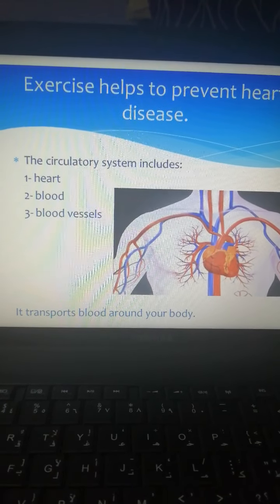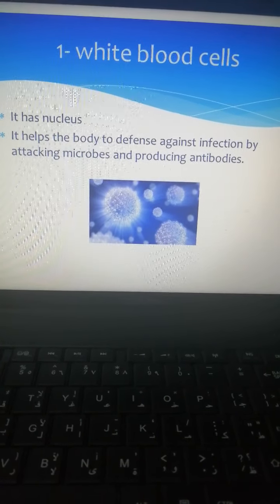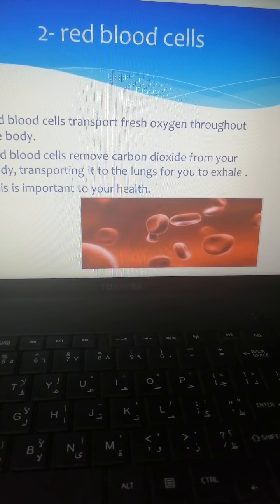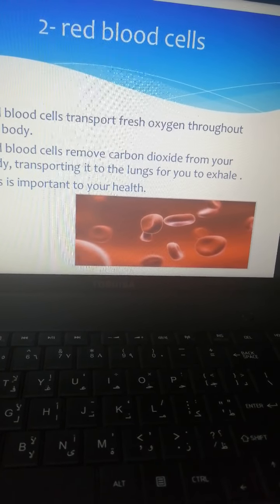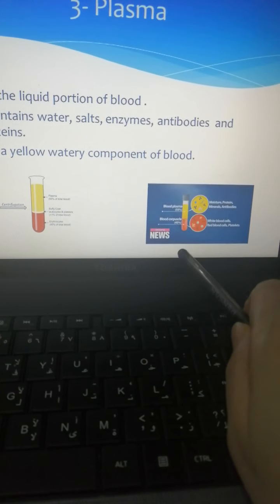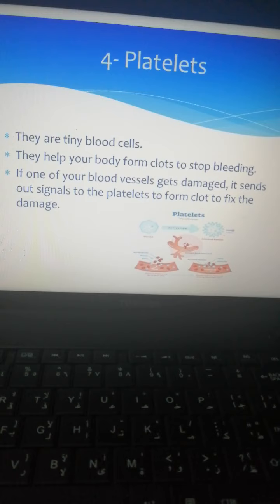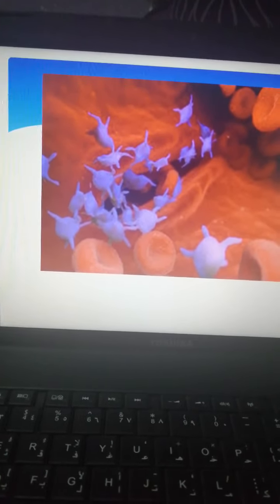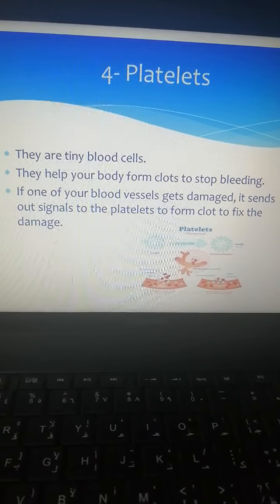science course- grade 7- session 12